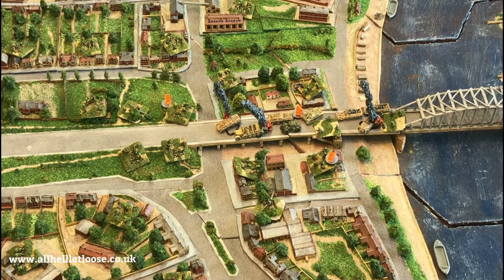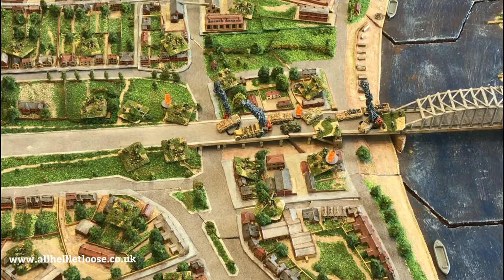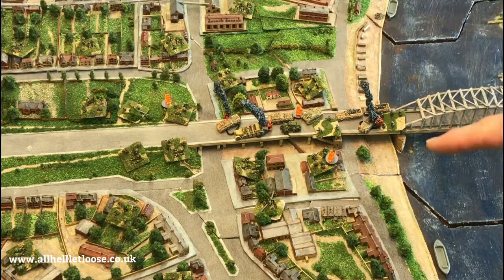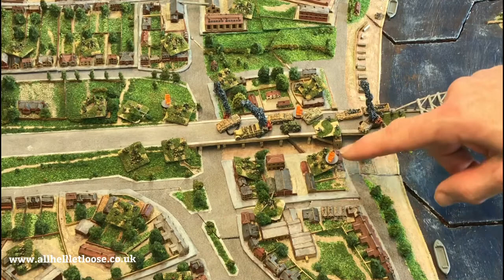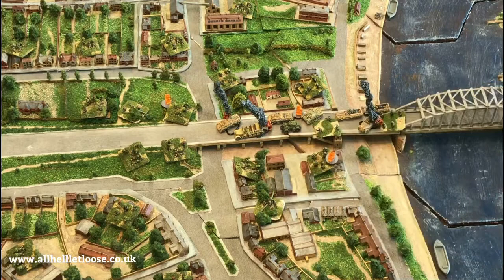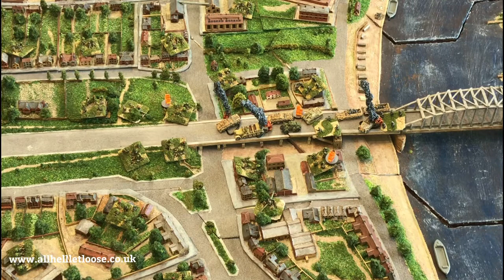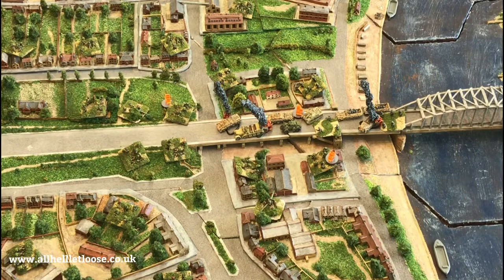All Hell Let Loose Rules Outline - 1. Units and Formations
The first in a series of videos looking in more detail at the mechanics of the All Hell Let Loose tabletop wargames rules for 6mm by David Wasilewski. In this video I look at the units, troop types and formation building blocks used in the game.